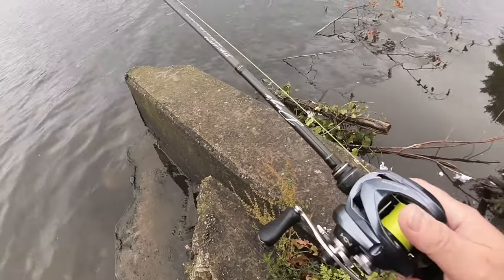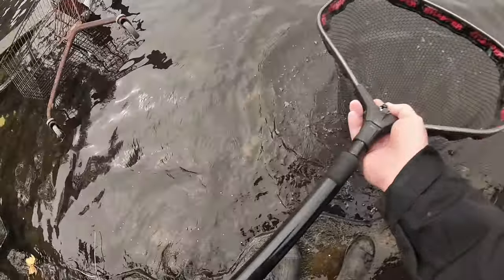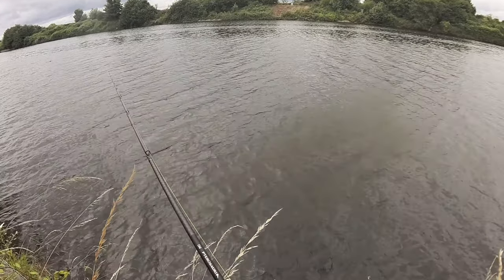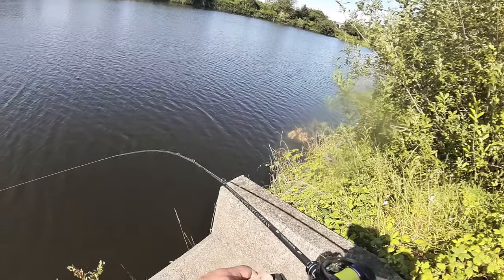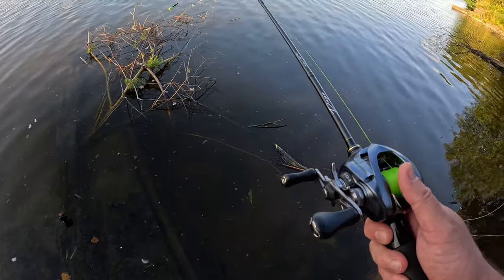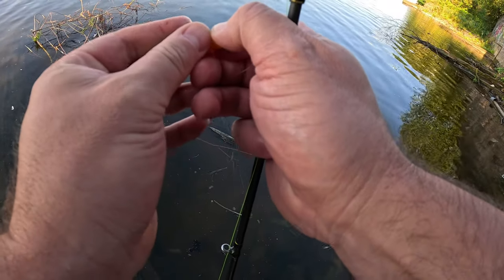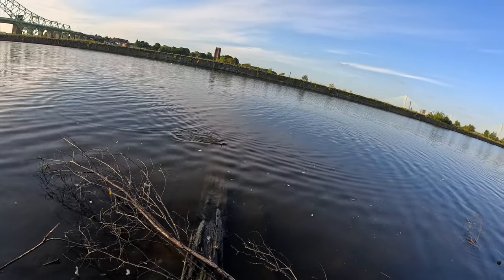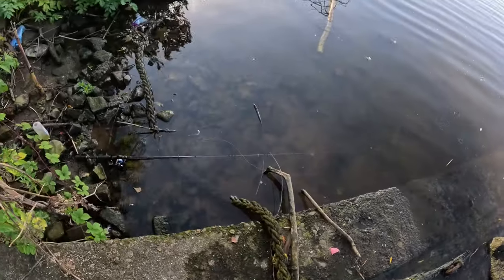MANCHESTER ship canal: Perch, perch and more perch!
Hi everyone!

In this one I’m fishing the Manchester ship canal for perch.

This is a compilation of a few of the better fish I’ve had over a few sessions.

40+s and others have been had, not bad for the north west.

Tight lines

Will aka in search of perch

Any questions/enquires?